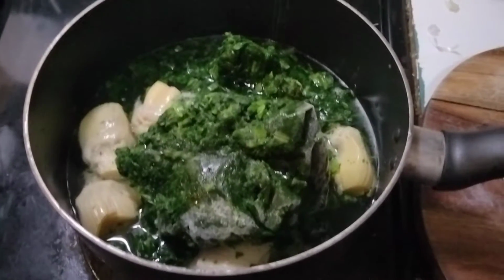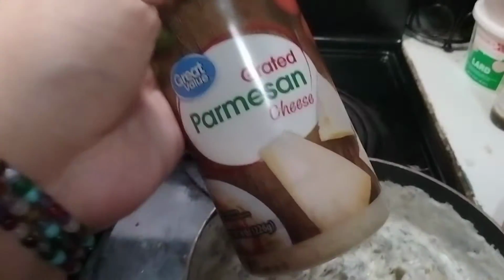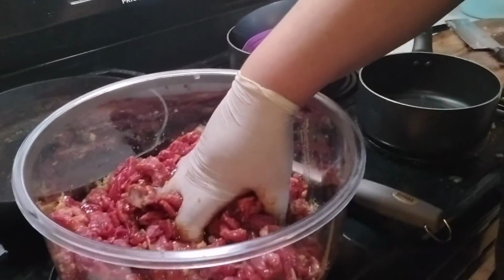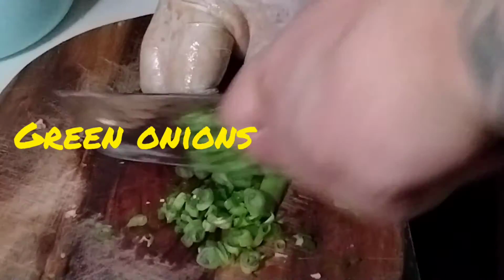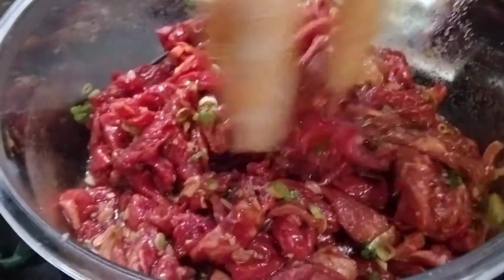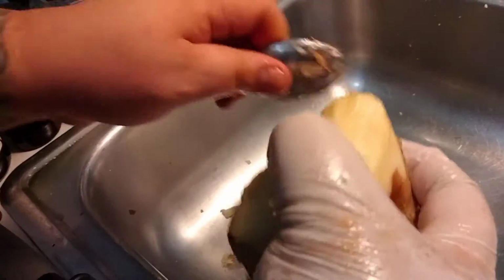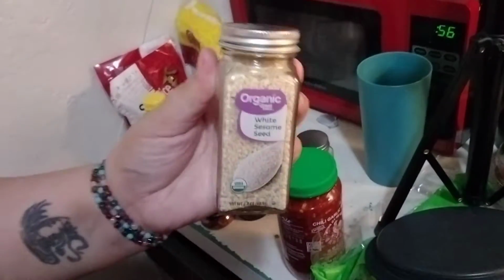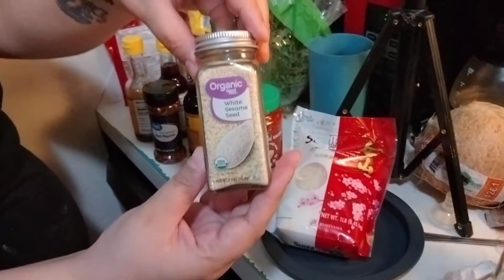Watch me learn how to make bulgogi with my Bro | Cooking with my fam 💖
hey everyone! watch me learn how to make the Golgi with my big brother who is also a chef.
@papa_gibbon on Instagram